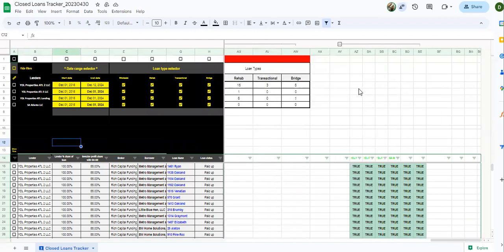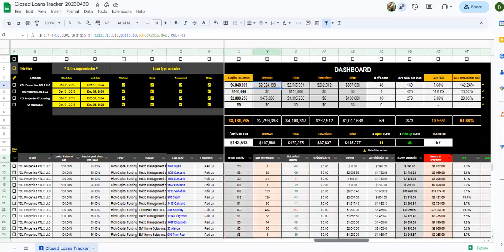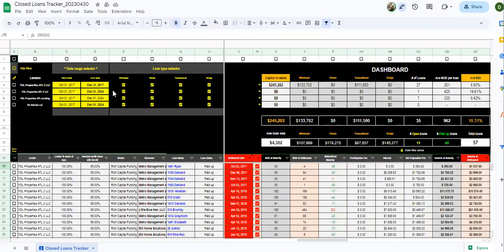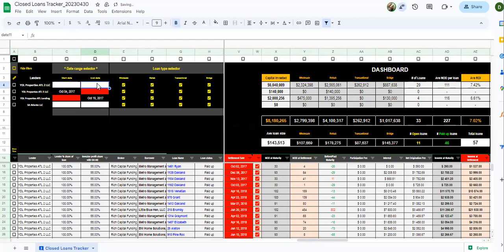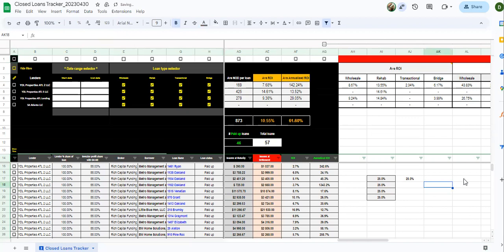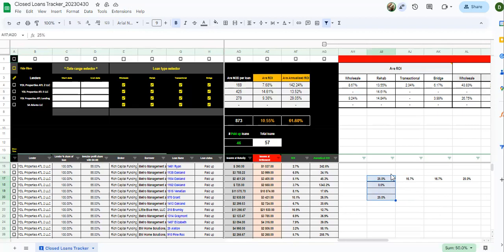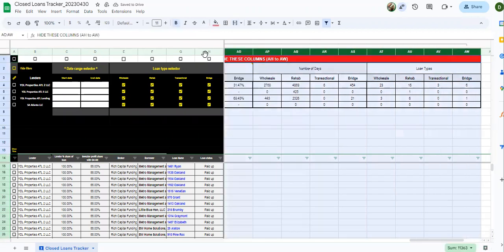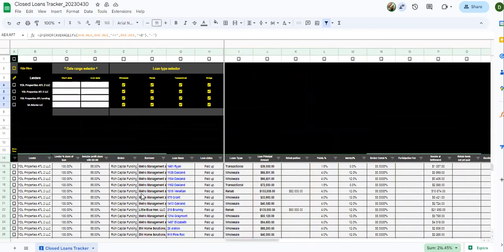Dashboard update based on Selected dates for multiple lenders karlbenn Demo#1